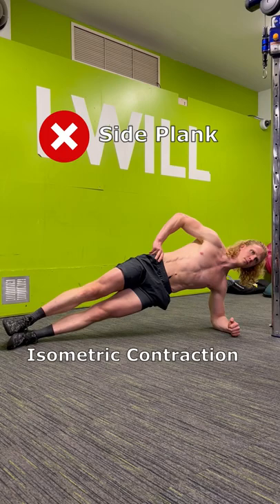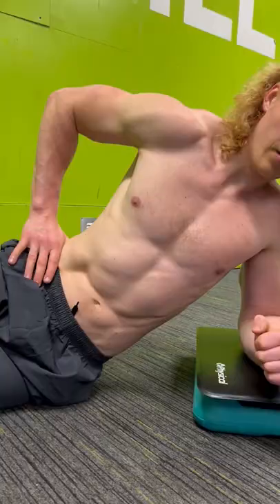Better Alternative to Side Plank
No offense but side planks are not going to build your obliques. The thing is, side plank is an isometric contraction where your body is fixed in one position without any change in muscle length. If you actually want growth and deeper cuts in your obliques then you need an exercise with a shortening and a lengthening phase of the muscle contraction and that is why you should try side plank dips.